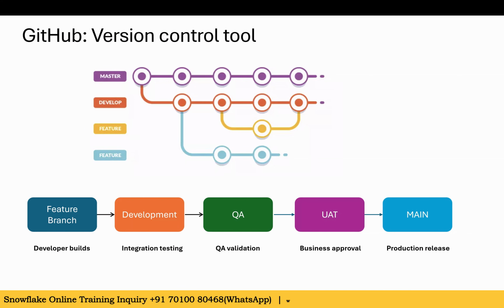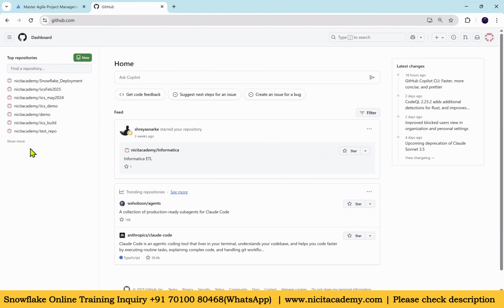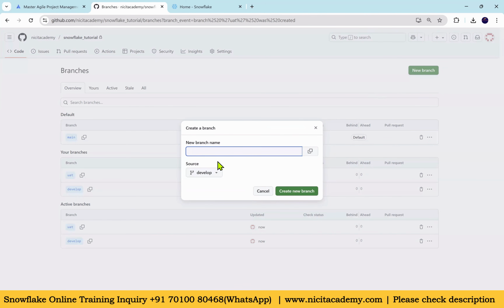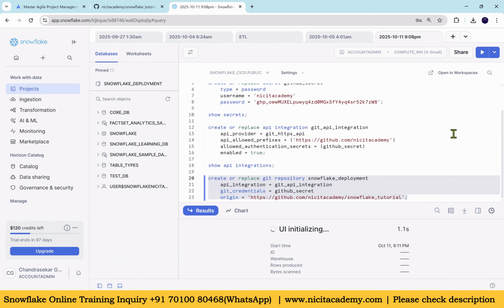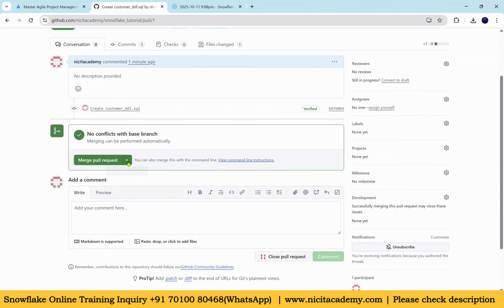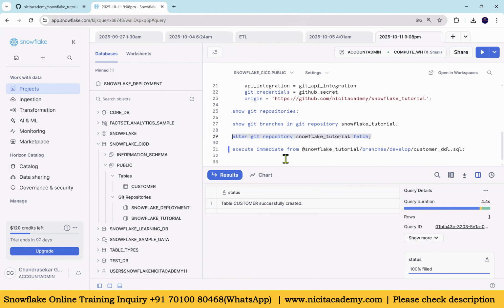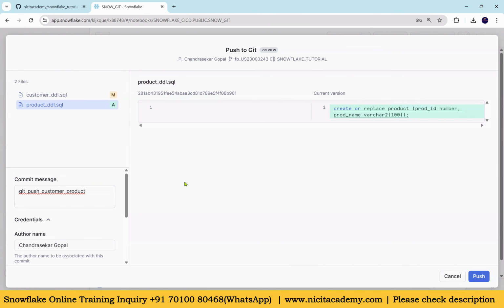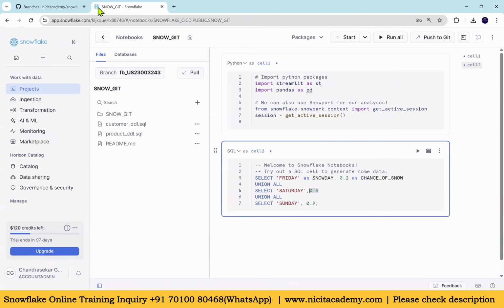GitHub and Snowflake Integration | Snowflake Real-time Project Hands-On Tutorial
This video explores the basics of Git and GitHub, and Snowflake integration. It is a GitHub and Snowflake tutorial for beginners to understand branches, Pull Request, code merge, Deployment, and code versioning. Ideal for anyone interested in coding and becoming a software developer.

Chapters:
00:00:02 How to integrate Snowflake with GitHub?
00:00:59 Snowflake GitHub branches
00:07:38 GitHub account creation
00:08:20 How to create a GitHub repository?
00:20:23 GutHub API Integration
00:29:41 How to create a Pull Request(PR) in GitHub?
00:38:48 Snowflake GitHub execute immediate
00:56:53 Snowflake Live training

Snowflake is a cloud data warehouse platform designed to unify data warehousing, data lakes, data engineering, and data science into a single service. It's a Software as a Service (SaaS) solution built on top of cloud infrastructure, offering a scalable and flexible architecture for storing and analyzing large volumes of data.

Free Snowflake tutorials
Hands-on Snowflake training
What is Snowflake?
Best Snowflake course online
Snowflake data warehouse training
Learn Snowflake step by step
Free Snowflake tutorials
Hands-on Snowflake training